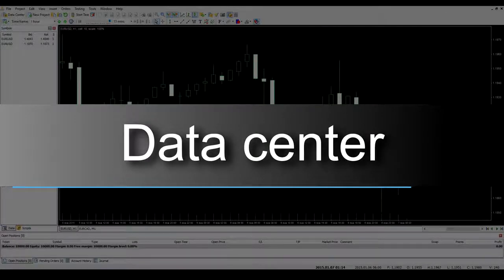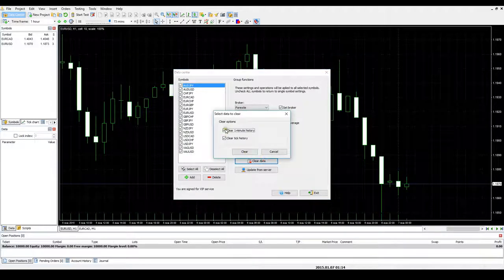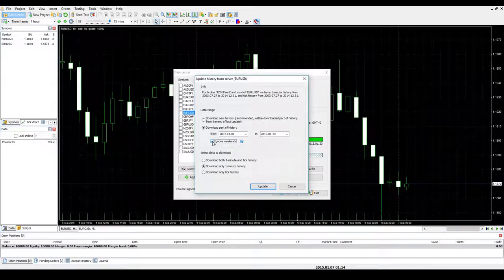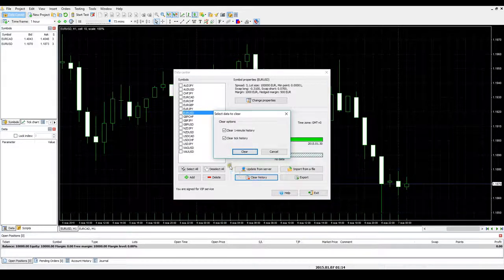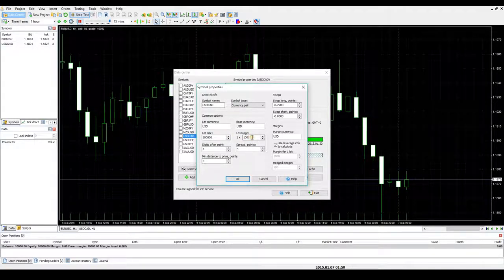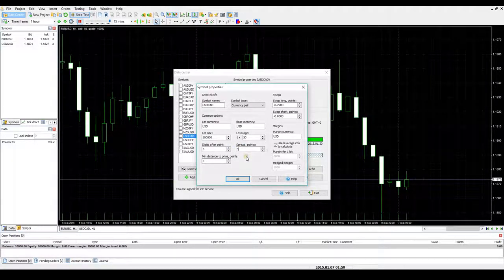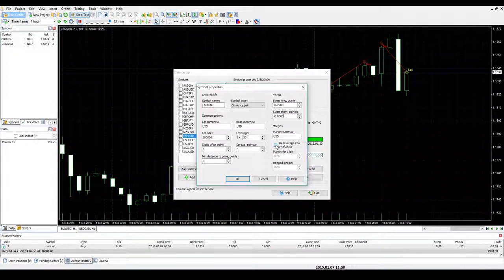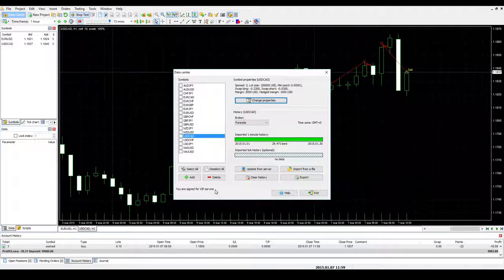Forex Tester 3 Tutorial (Part 3/10): Datacenter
Forex Tester is a software that simulates trading in the forex market.
It is designed for you to learn how to trade profitably, and to create,
test and refine your strategy for manual and automatic trading.

-Test and improve your strategy for consistent and growing profits!

-Grow confident in your strategy so you can keep a clear head, act immediately on trading opportunities and avoid mistakes when you trade live later on!

-Become an experienced and successful trader in less time!